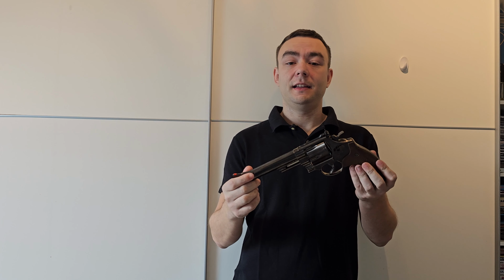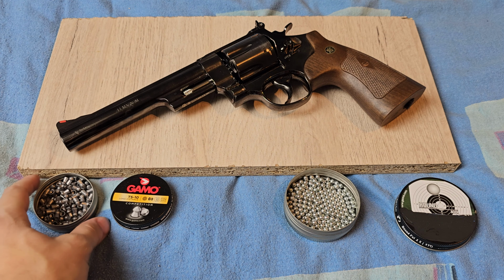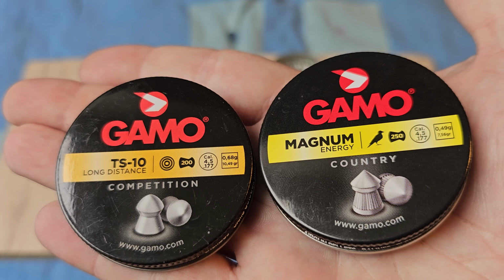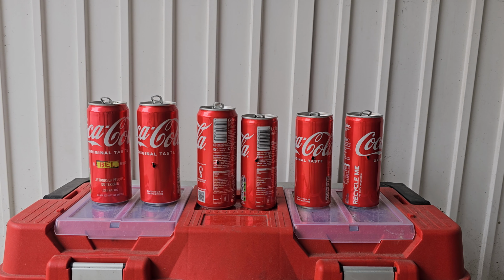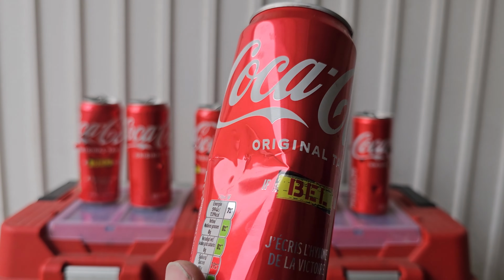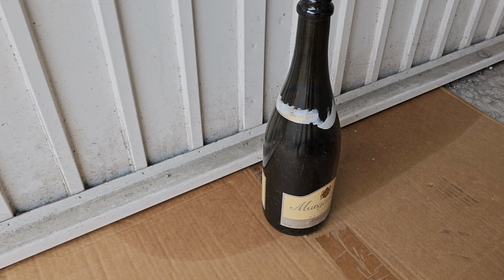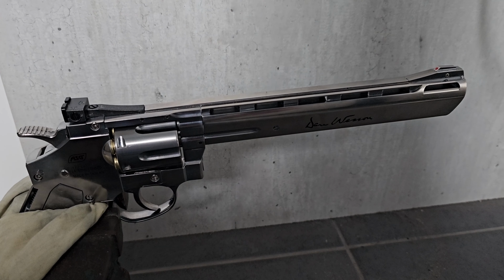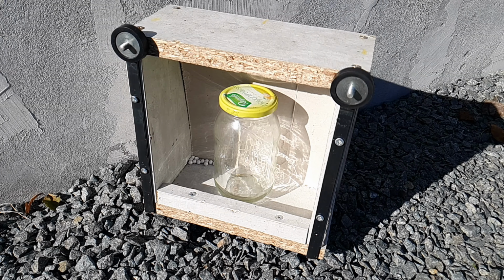Here is why i dont use pellets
Here are the reasons why i dont like pellets for my air powered pistols and revolvers